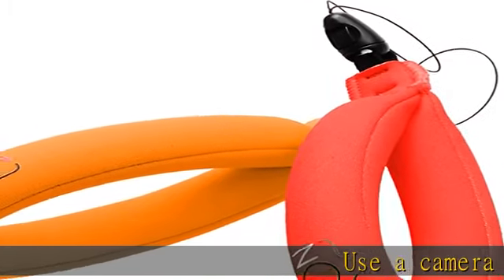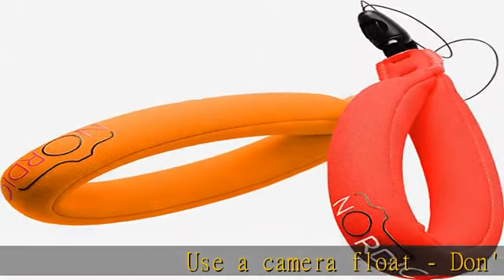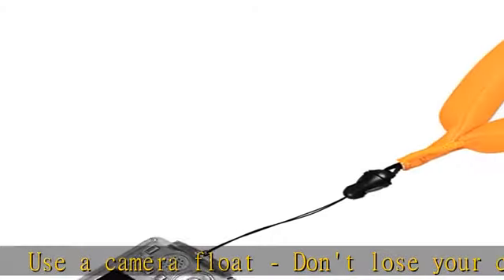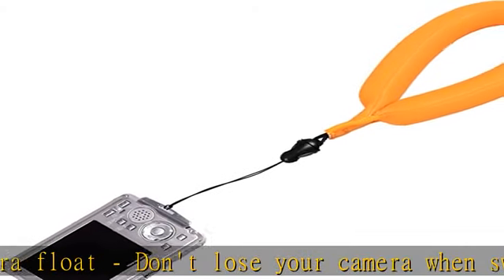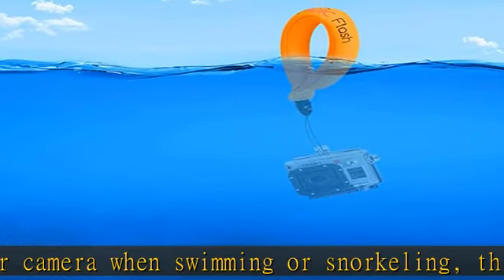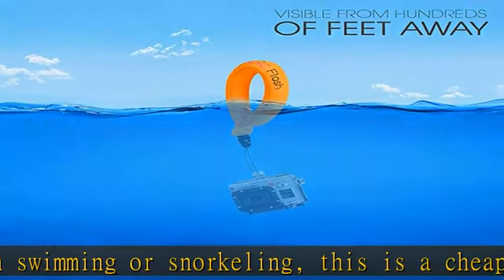Nordic Flash Waterproof Camera Float - Pack of 2 - Red & Orange